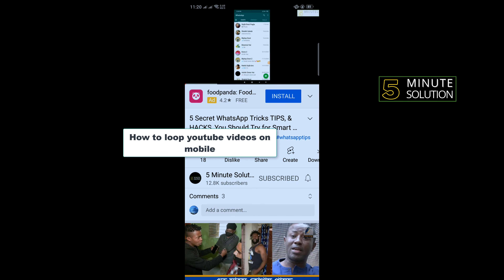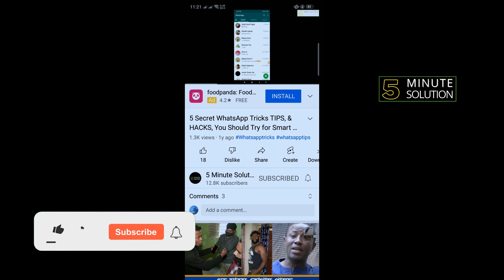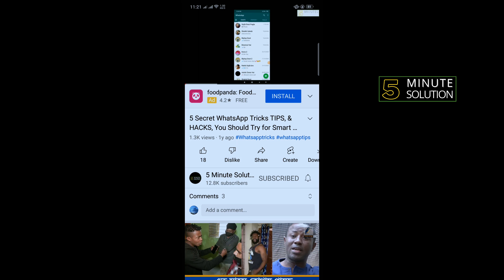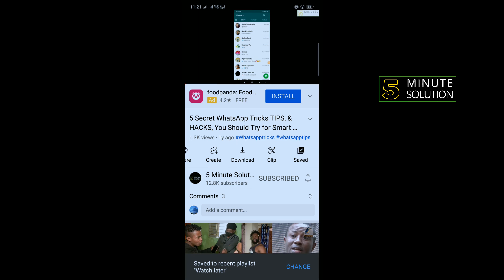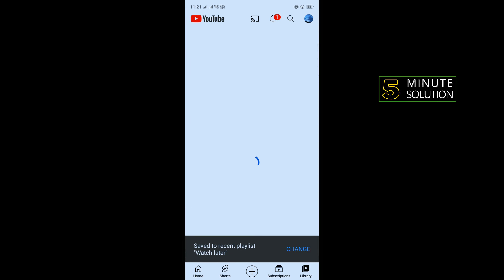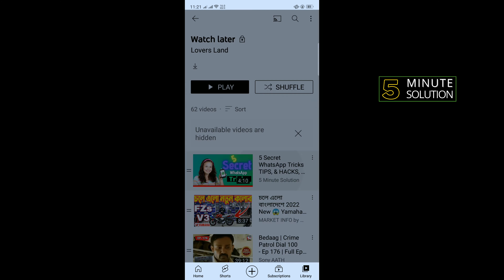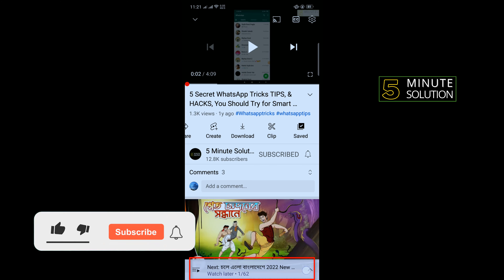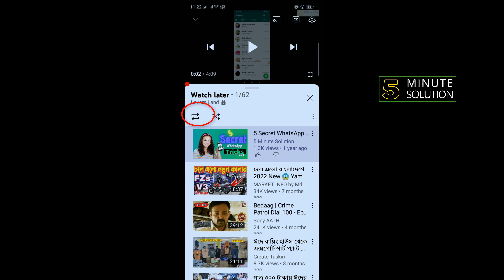How to loop youtube videos on mobile 2024 (Quick & Easy)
How to loop a YouTube video on the mobile app
Open the YouTube app on your device and navigate to the video you want to loop.
Tap the screen to reveal the icon of three dots in the top-right corner, then tap the three dots to open the video menu. Tap the three-dot icon. ...
In the pop-up, select Loop video

▼ Related Keywords ▼

"how to loop youtube videos on android"
"how to loop youtube videos on iphone"
"how to loop youtube videos on pc"
"how to loop a youtube video on iphone without app"
"how to repeat youtube videos on smart tv"
"how to repeat youtube videos on iphone "
"how to loop a youtube video on ipad"
"how to loop a youtube video on ipad without an account"